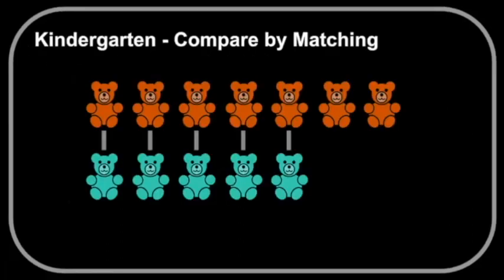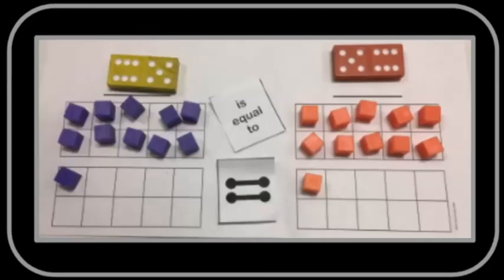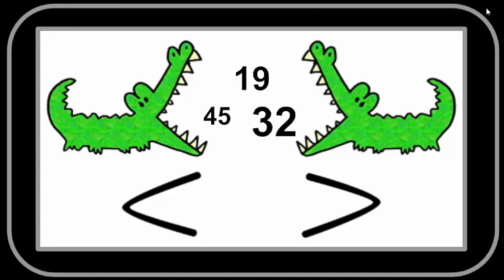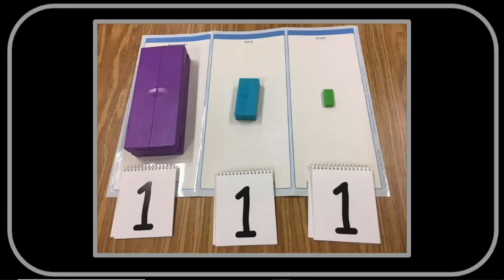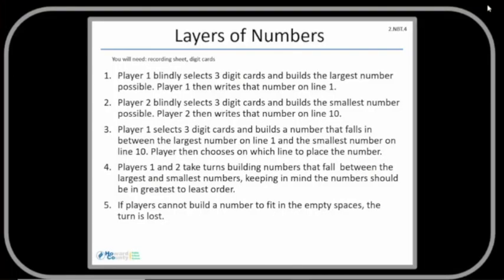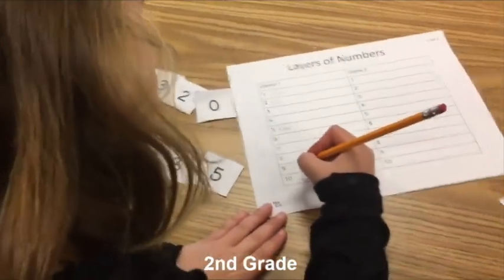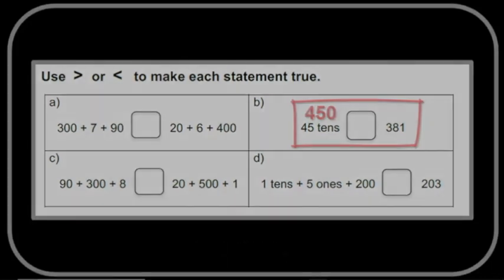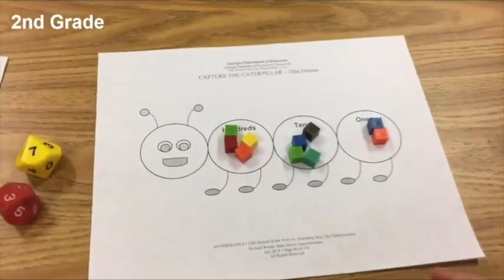2nd Math MGSE2 NBT 4 Video